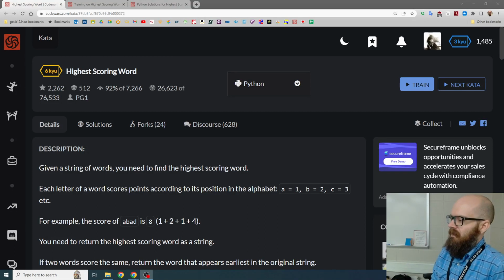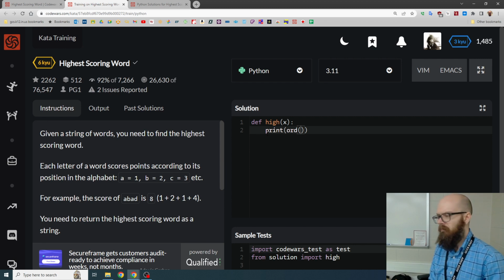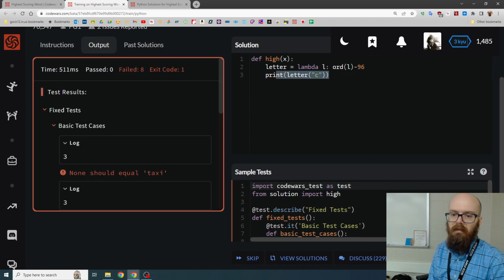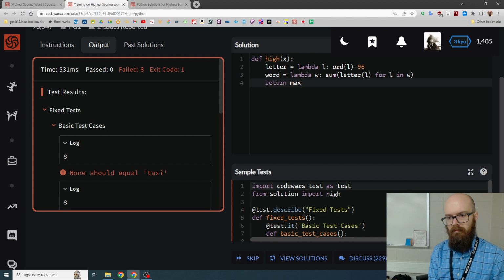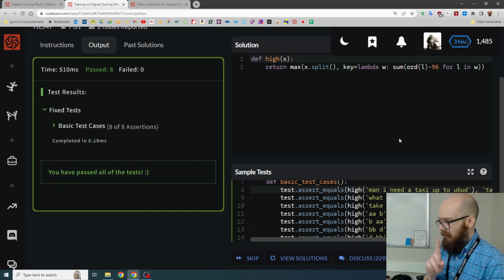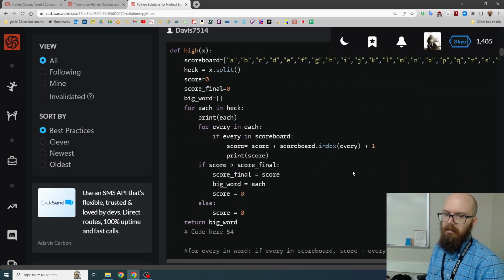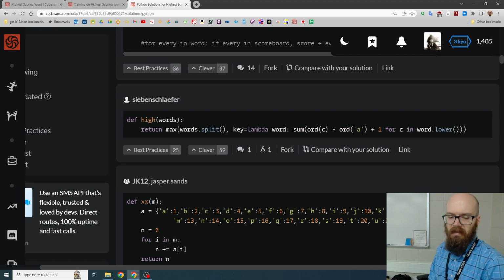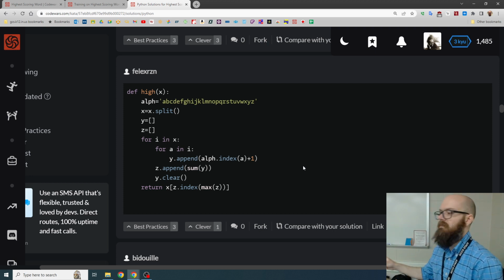CodeWars: Highest Scoring Word